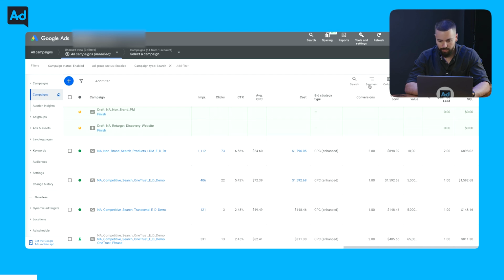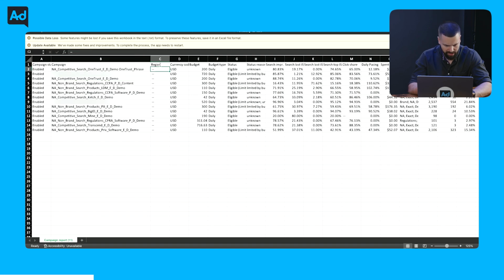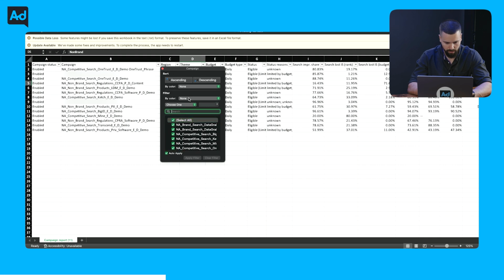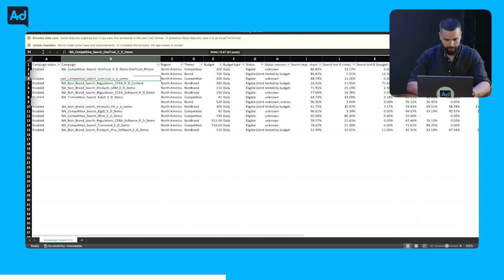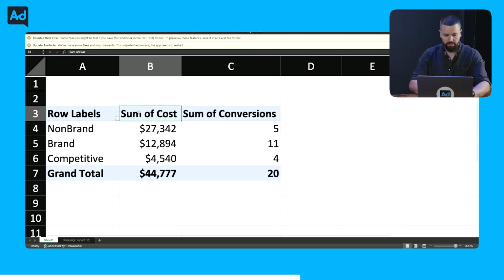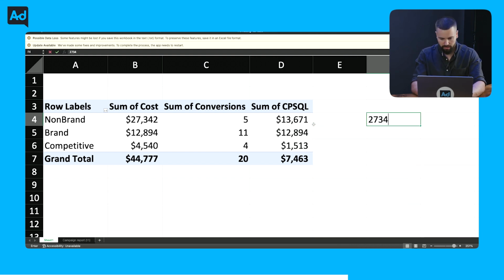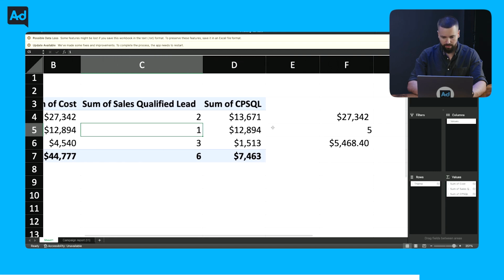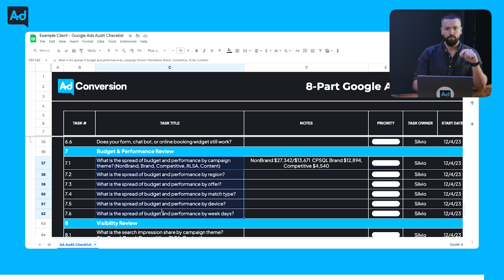How to Audit Your B2B Google Ads Account | Part 7 - Budget & Performance Review